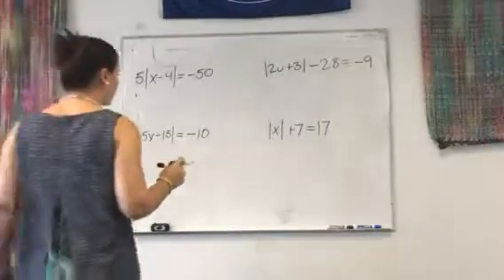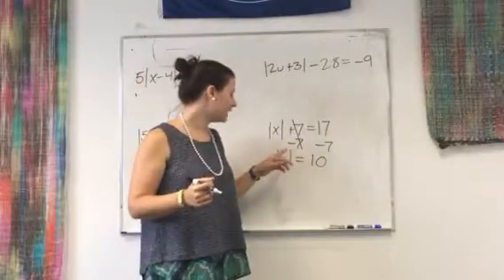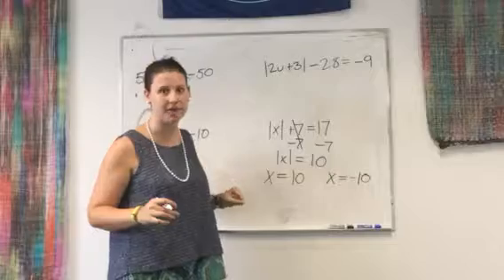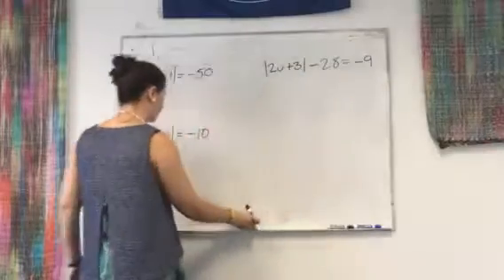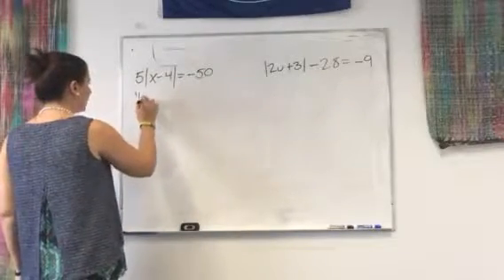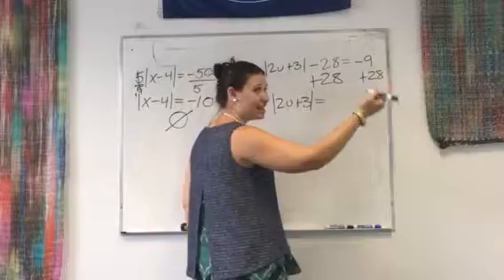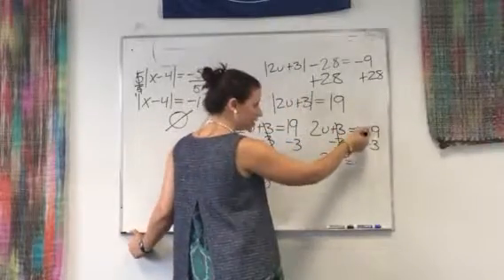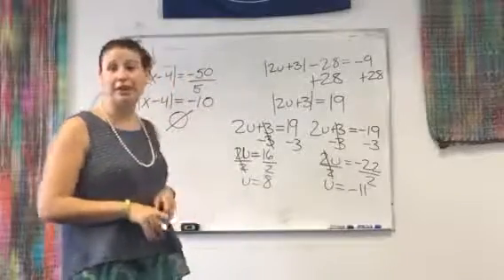Absolute Value Equations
Four absolute value problems worked out and explained.